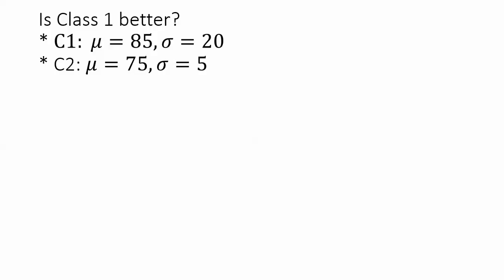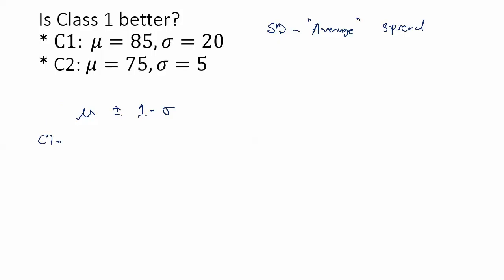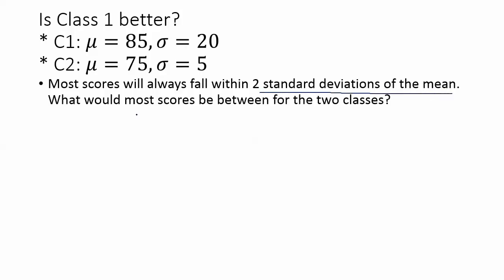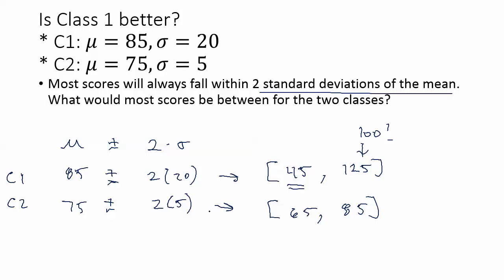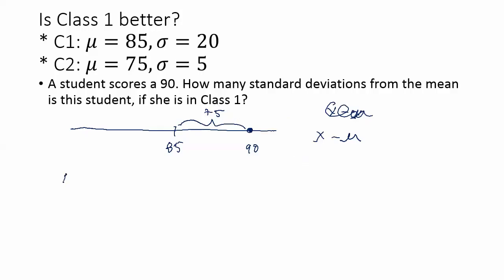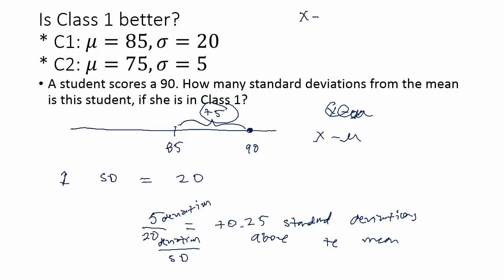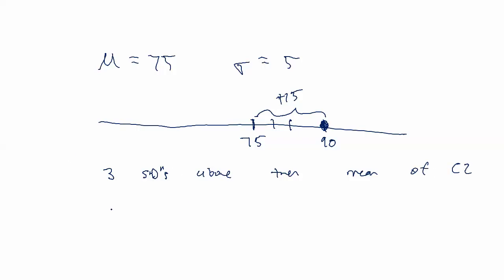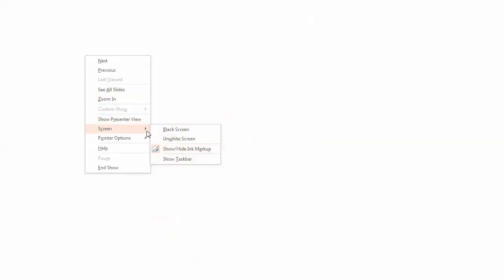Measures of Variability - Part 2